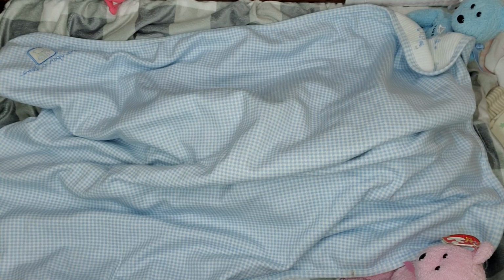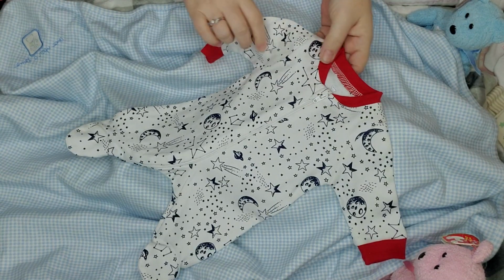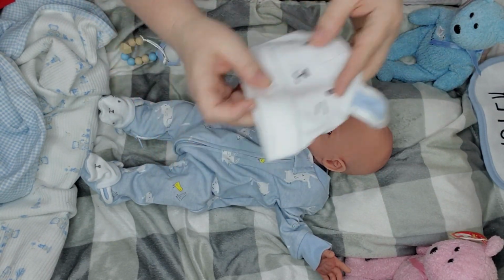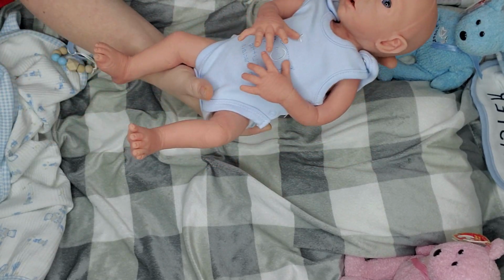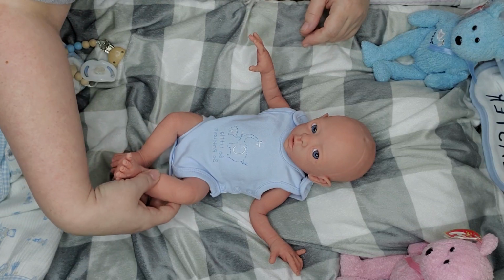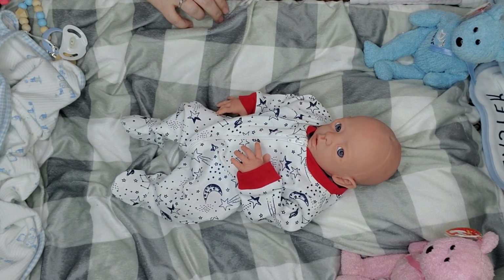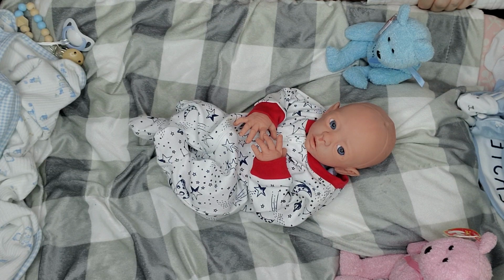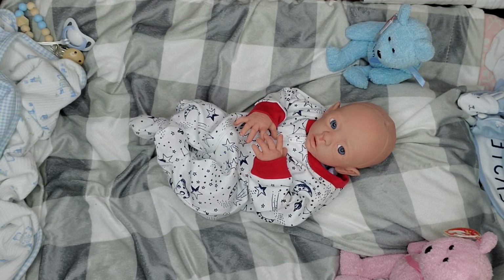Silicone baby blanket reveal of my 50th Birthday gift to myself !!!!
This channel is directed at a adult audience.  These are Handmade Art dolls not meant for children but for adult doll collectors. I am a reborn artist as well as a collector.
you can follow me on Facebook i have a sale page which is Tammy's Tiny Tots Reborns  and I also have a group that is called Tammy's Tiny Tots Reborns Two.